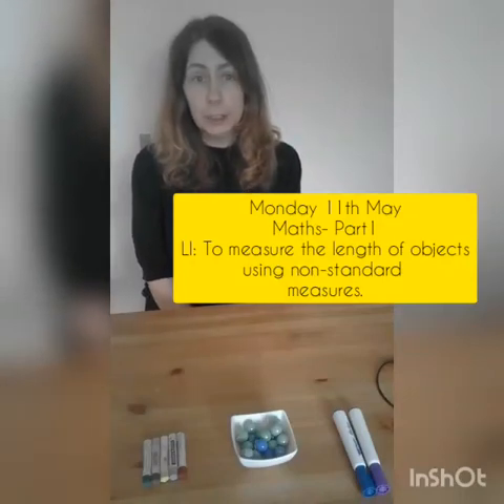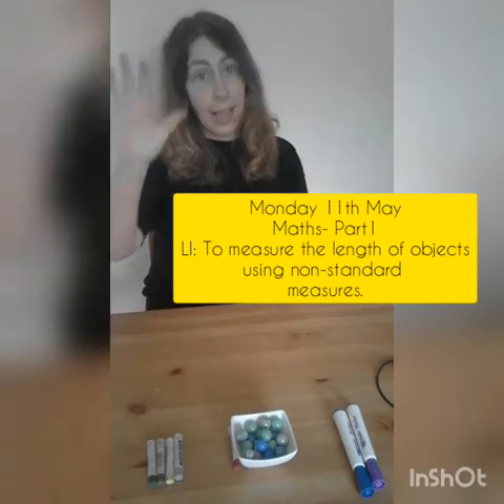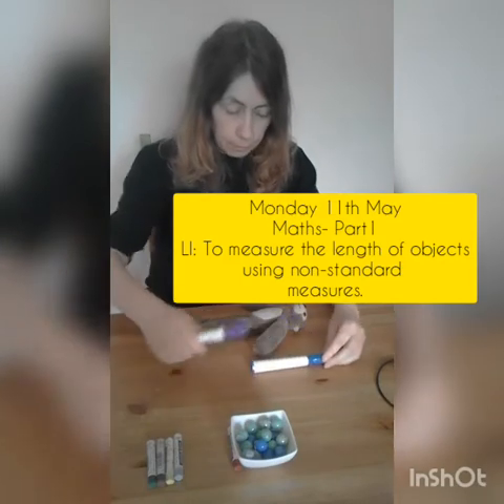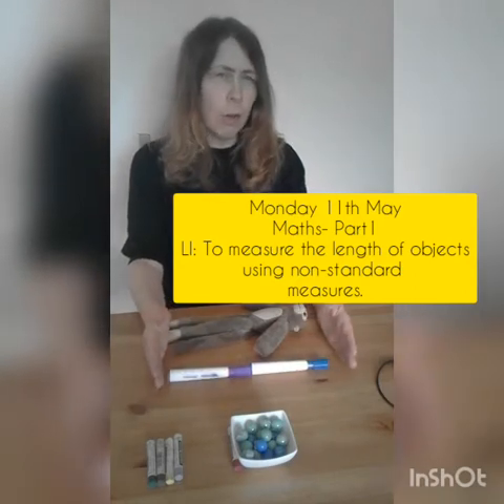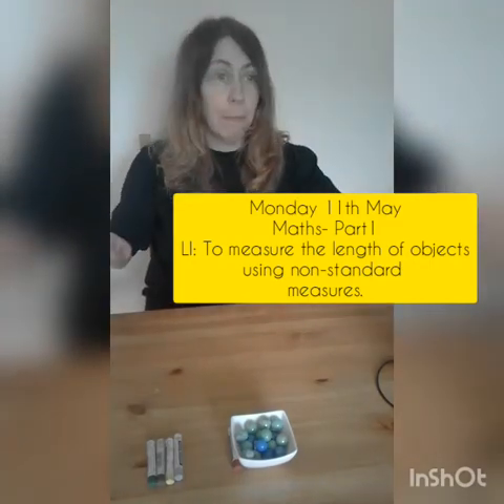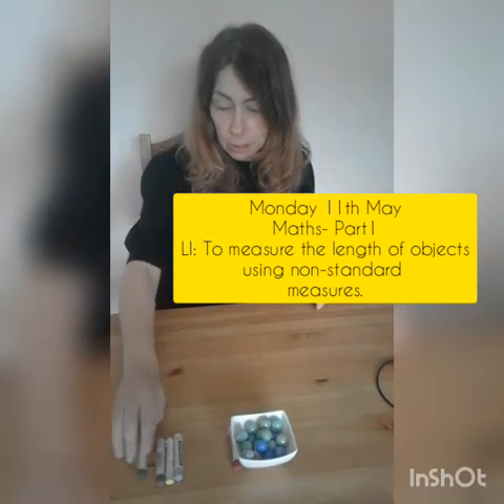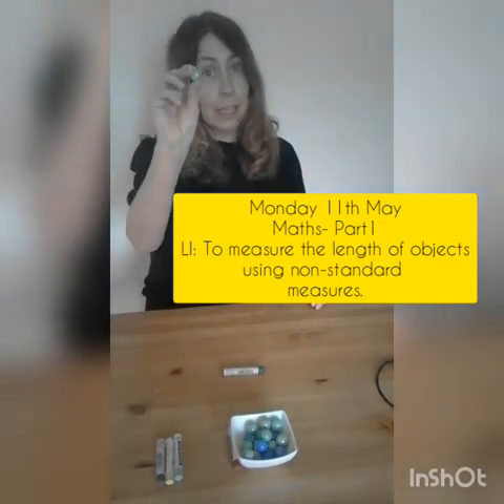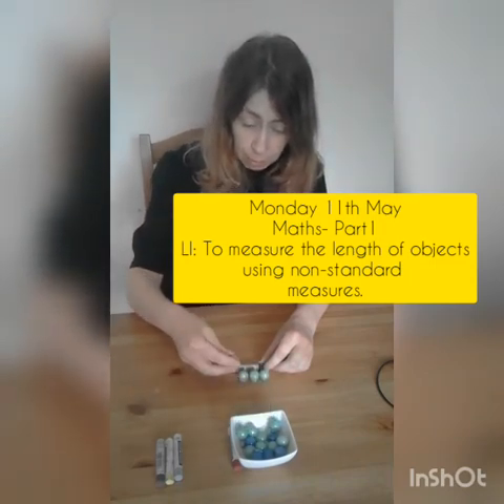11.05.20 Reception Maths Measurement Part 1